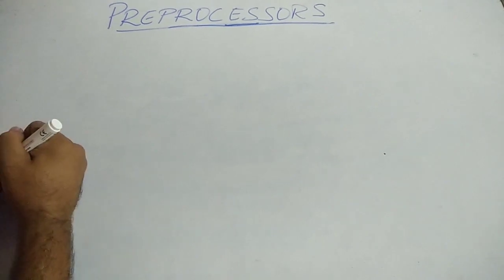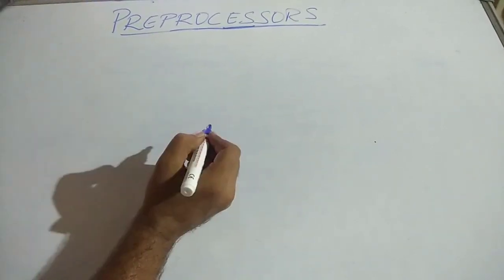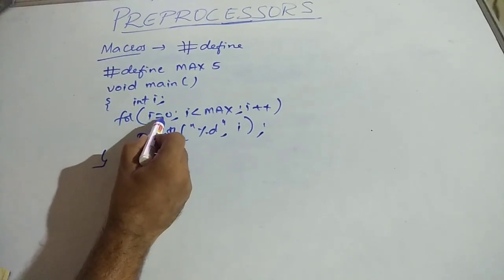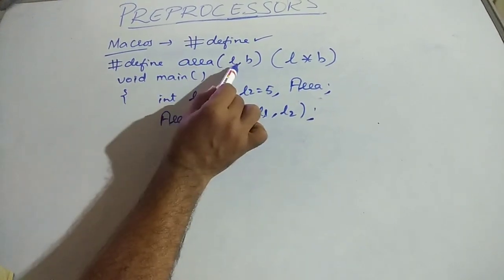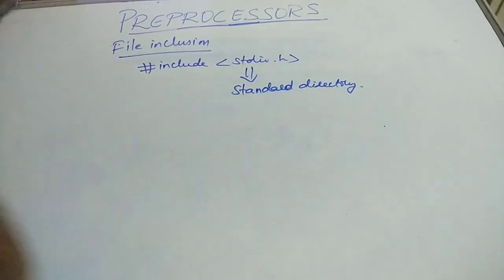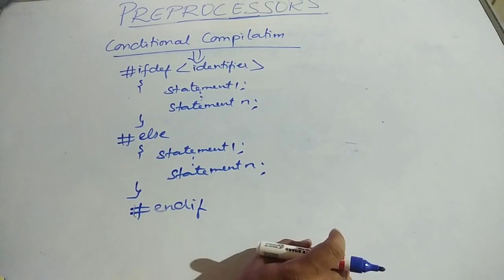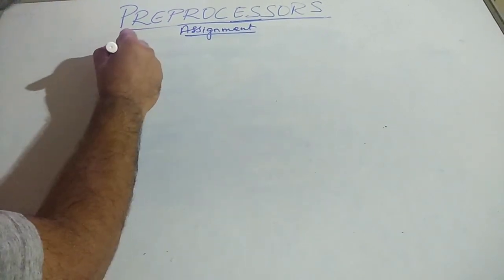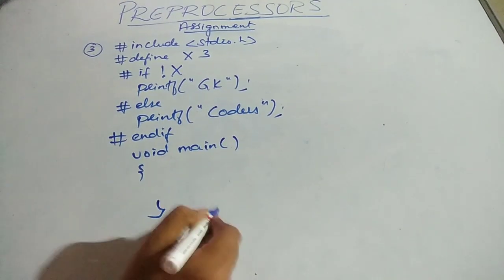Preprocessor Directives | C Programming | Mr. Girish Kumar D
In this video i will discuss about Preprocessor directives and how to implement it in C programming